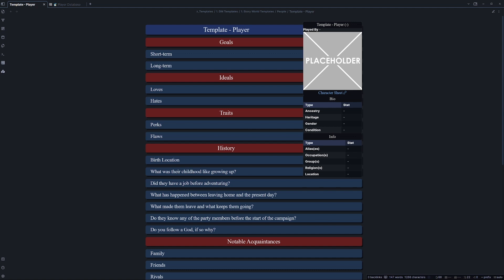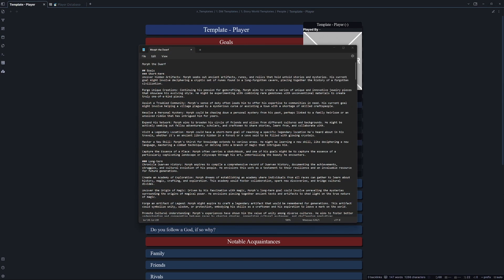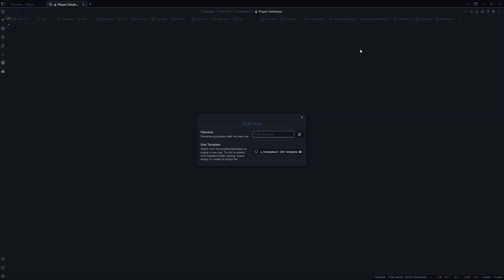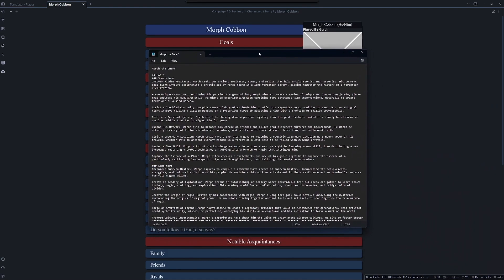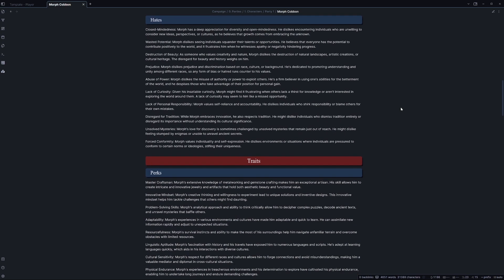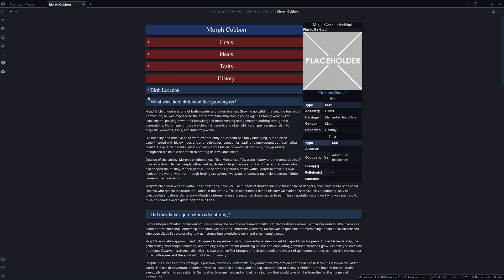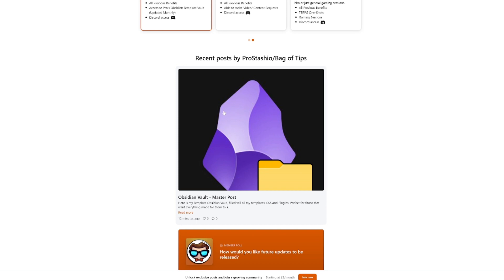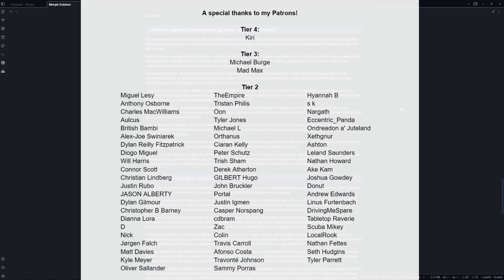Obsidian For TTRPG - Player Template & Database!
Today we cover my TTRPG Player Template and Database, which makes it easy to quickly develop player character notes with little effort!

0:00 - Intro
0:15 - Template
1:24 - Note Creation
3:43 - Template Download
4:27 - Patron Shoutout
5:15 - Outro